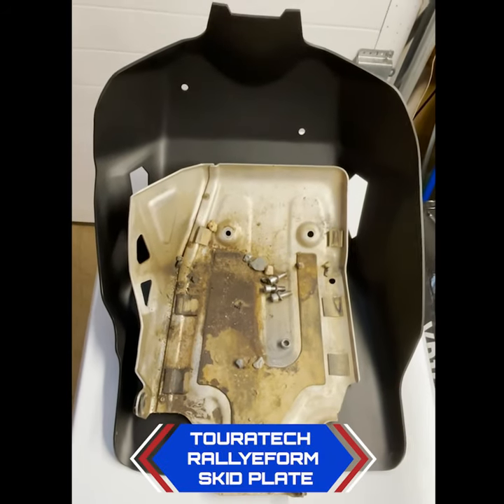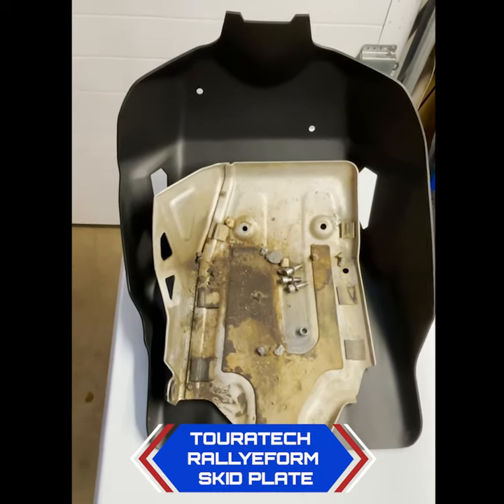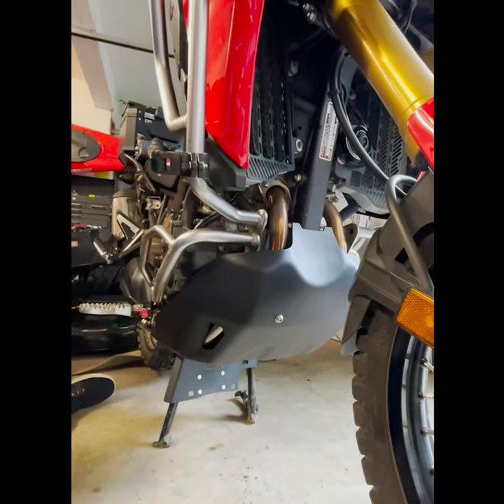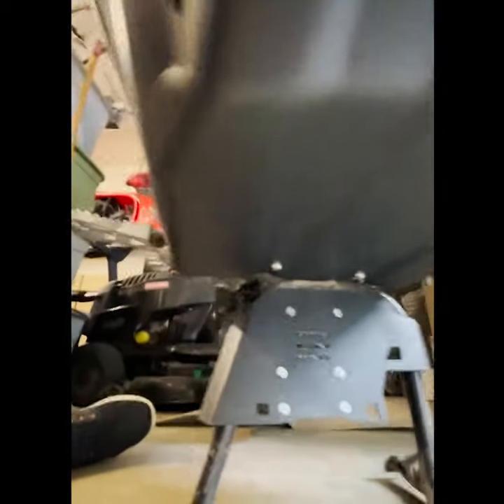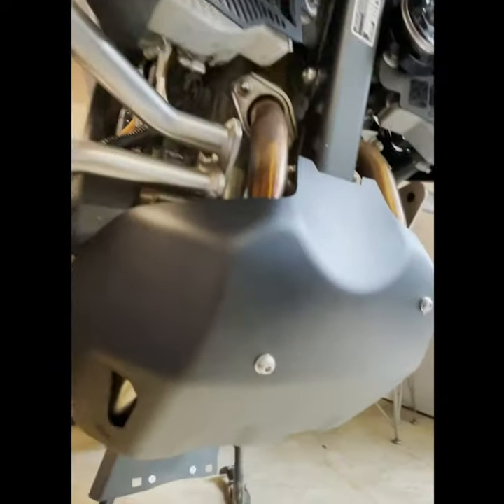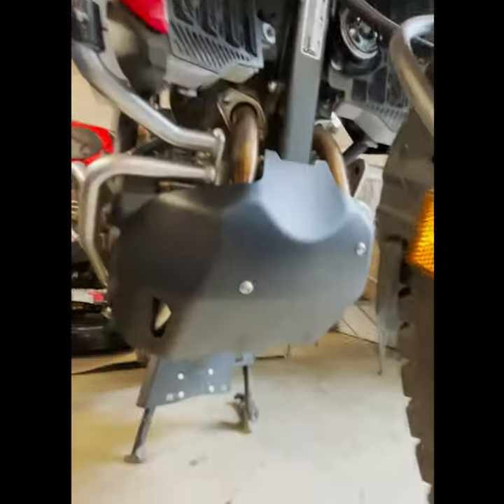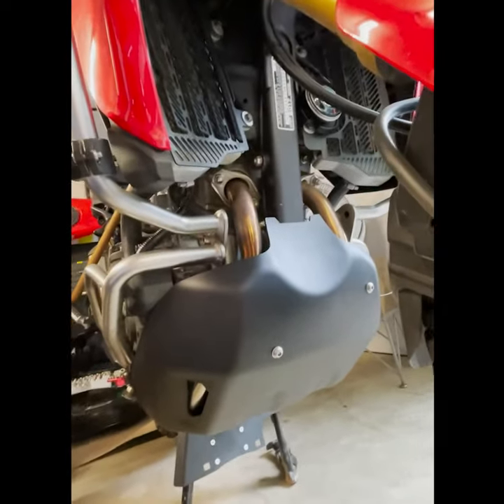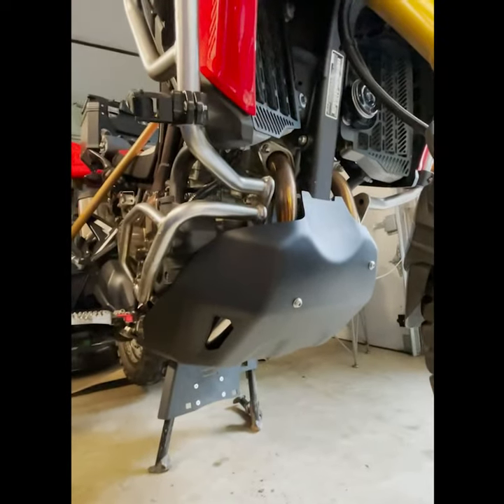Touratech RallyeForm Skid Plate 🏍️🦾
Replaced the stock skid plate on my 2017 Africa Twin DCT with a Touratech RallyeForm Skid Plate.